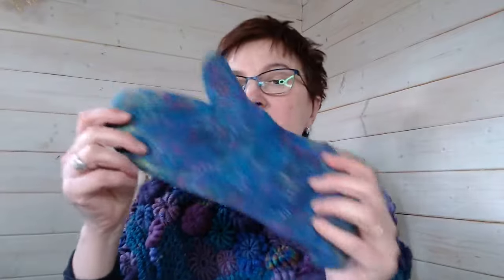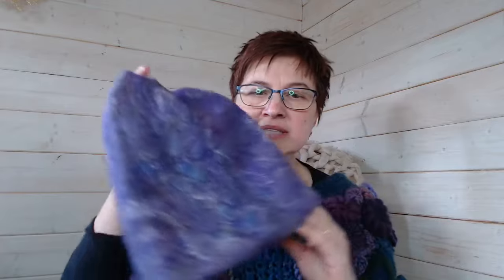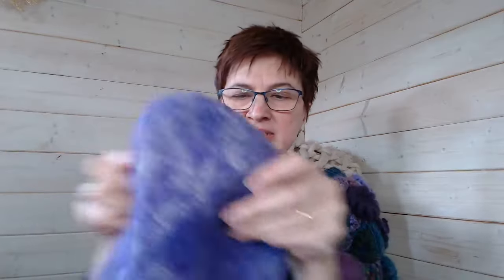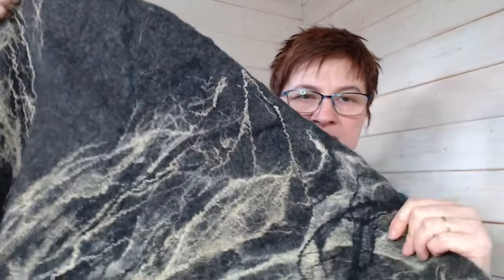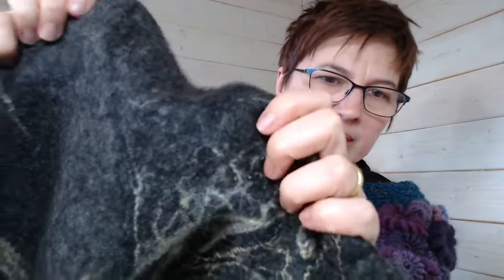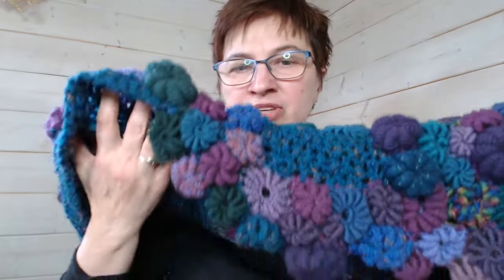Creating Fine Felt. Tips & Tricks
Learn how to make felt.